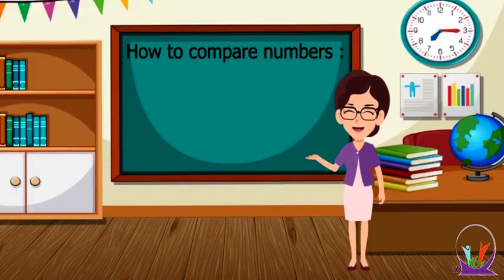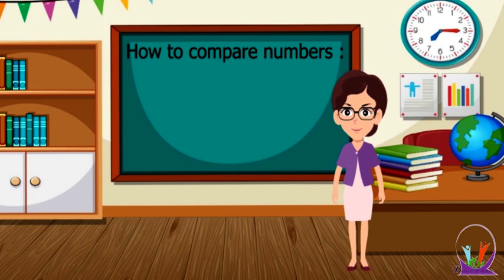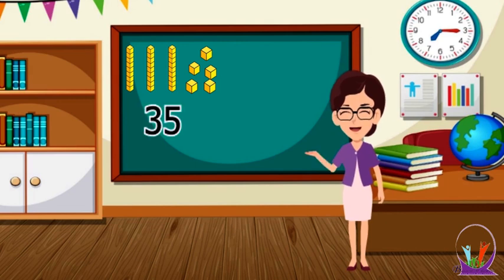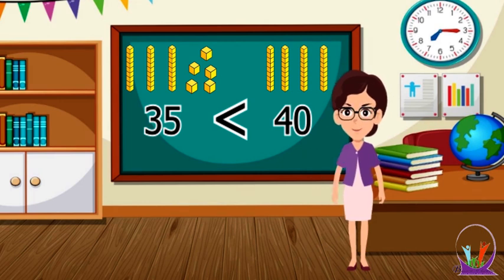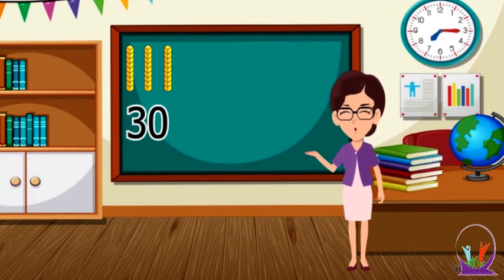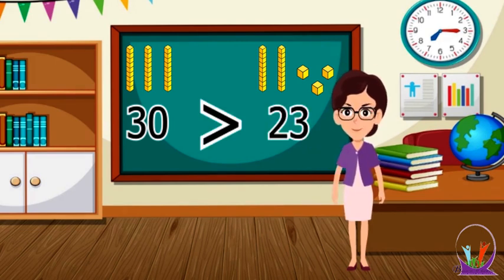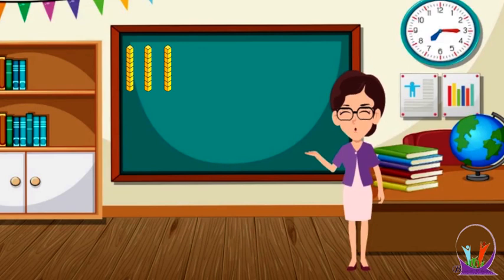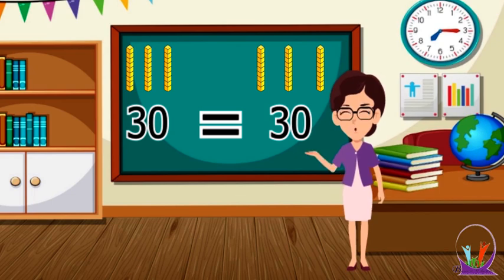Compare numbers _ Equal numbers _ Greater than _Less than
The song :
How many ones will make a ten ?
let's count them all together !
Ten ones make a ten
We're counting from the tens place !!!
Exercises :
35 less than 40
30 greater than 23
30 equal 30
39 greater than 22